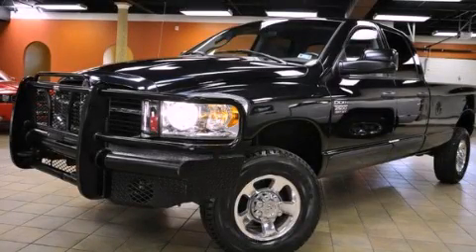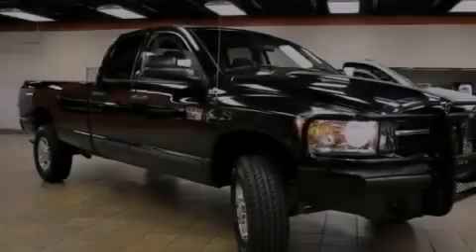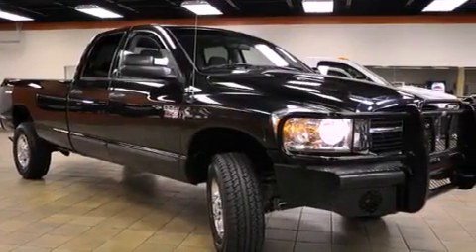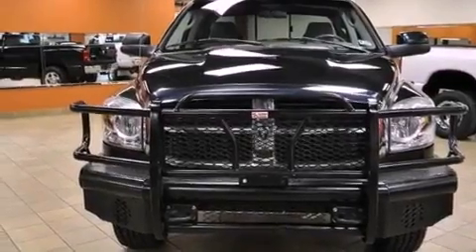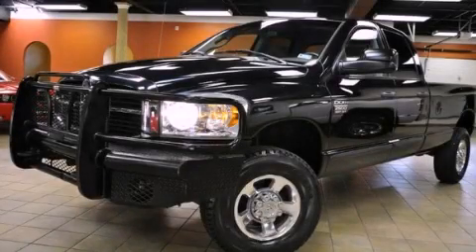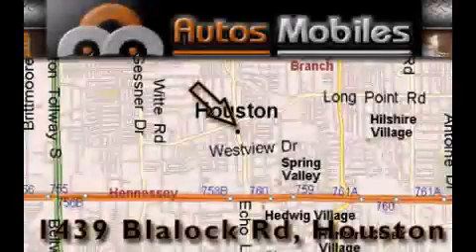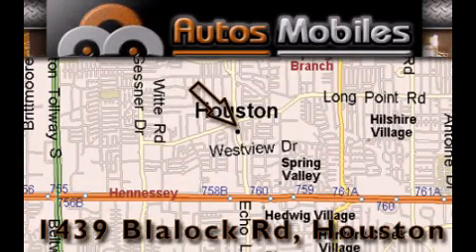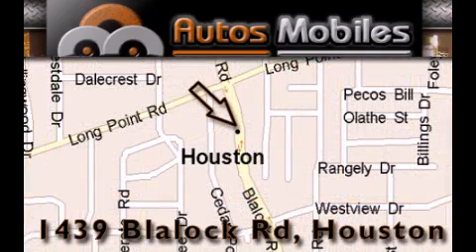2007 Dodge Ram 2500 Houston TX 77055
Year : 2007
 Make : Dodge
 Model : Ram 2500
 Engine : 6.7L I6 CUMMINS TURBO DIESEL ENGINE
 Trans . : Manual
 Exterior : Black
 Miles : 89,629
 Interior : Gray
 Autos-Mobiles
 2007 Dodge Ram 2500 Houston TX